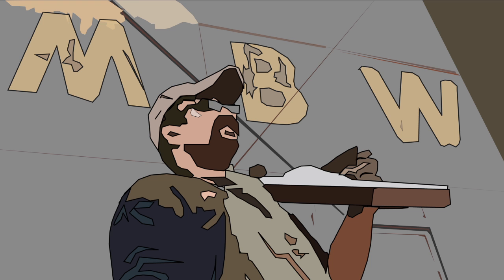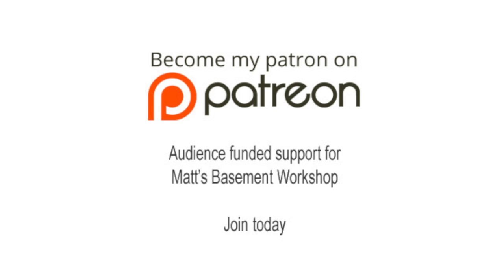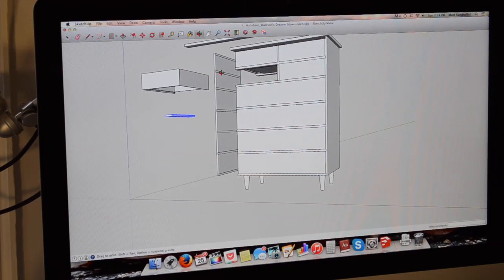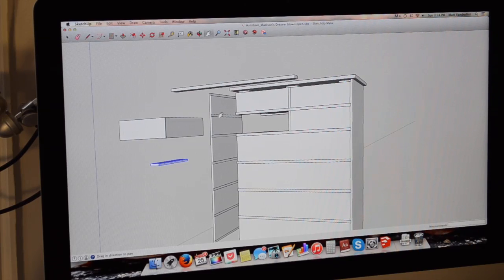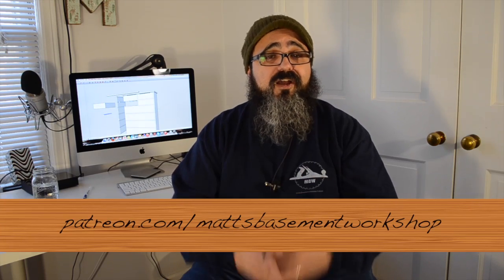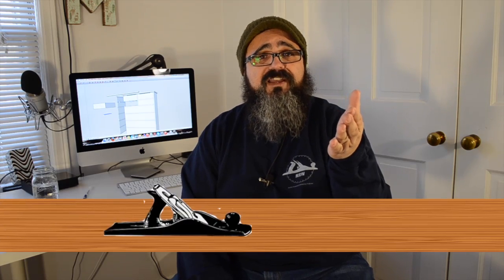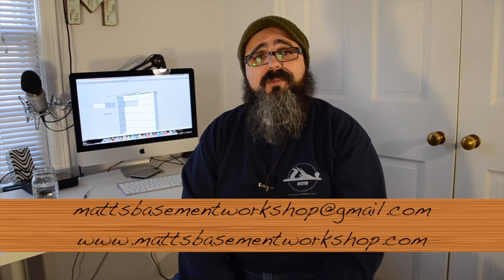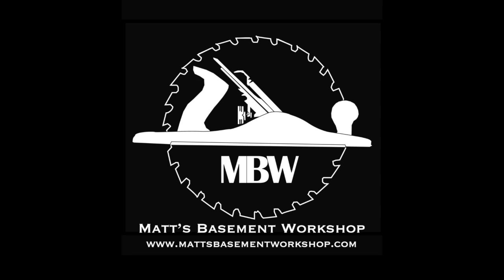537 Madison's Dresser Pt 1 "Design Talk"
I'm only a few years behind finally building a dresser for my daughter, but it’s just in time for her to graduate from High School in a couple of years and head off to college.

In this first episode of a multi-part build series we talk about my own design process, starting from the rough idea then heading to the finished plans and drawings.

For many, inspiration comes from a variety of places, but for myself it's mostly a result of the family identifying a need and letting me know we need to fill it.

While it’s a far cry from being inspired by a mythological muse it’s still very effective and has resulted in some great projects that fill our house.

A full set of detailed plans are available on my website,